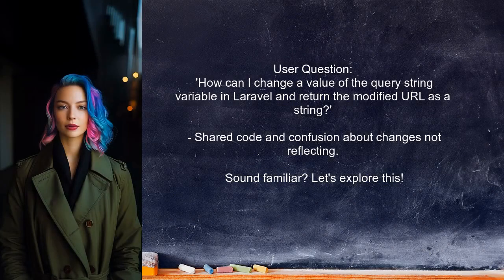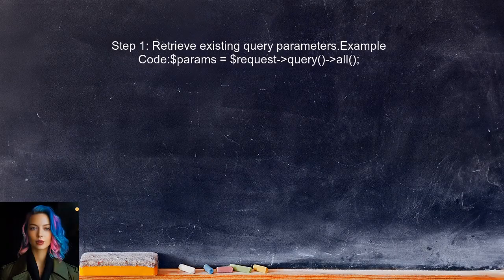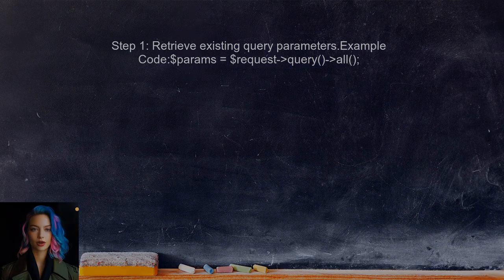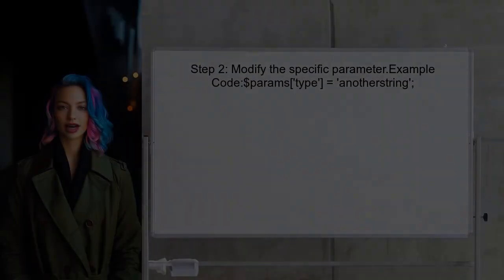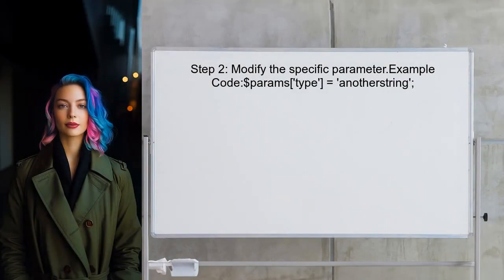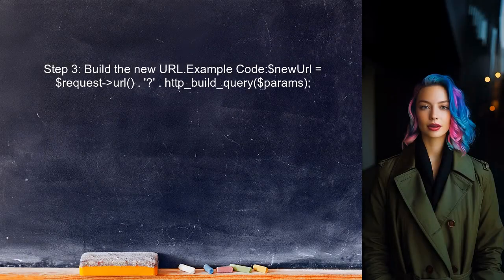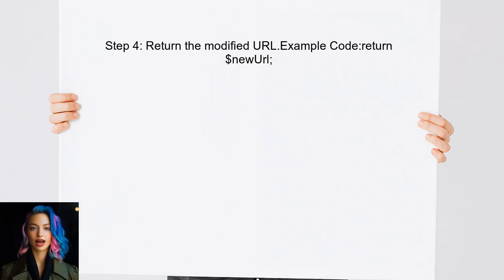How to Change GET Parameters in Laravel URL and Return Updated Response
In this video, we'll explore the process of modifying GET parameters in Laravel URLs and how to return an updated response. Whether you're looking to enhance your application's functionality or improve user experience, understanding how to manipulate URL parameters is essential. Join us as we dive into practical examples and best practices for effectively managing GET requests in your Laravel projects.

Today's Topic: How to Change GET Parameters in Laravel URL and Return Updated Response

Related to